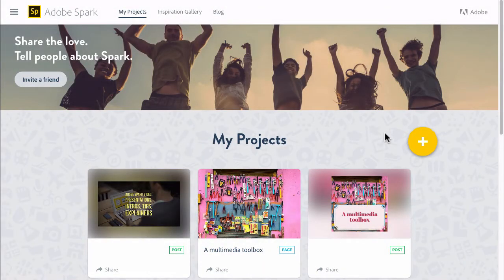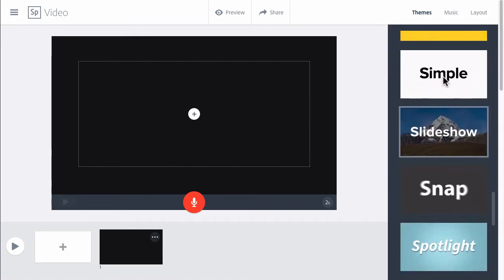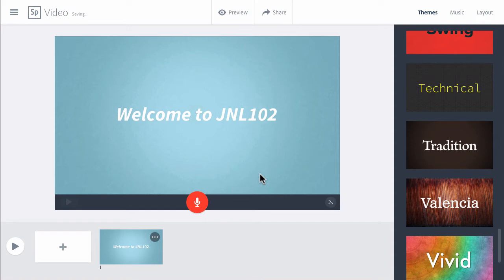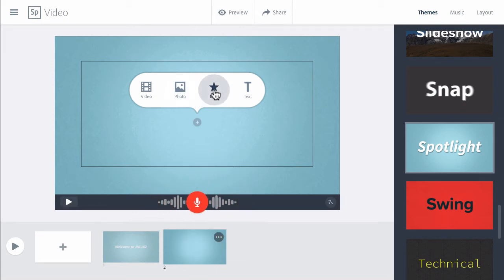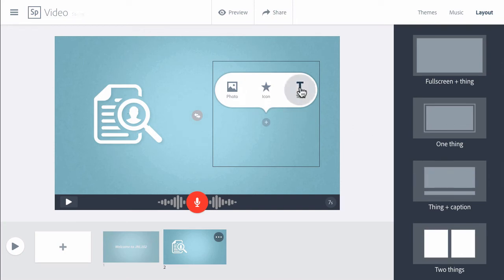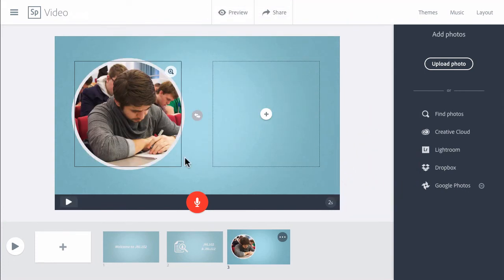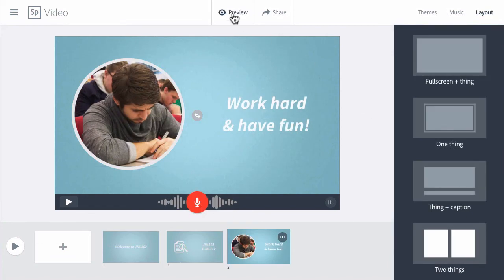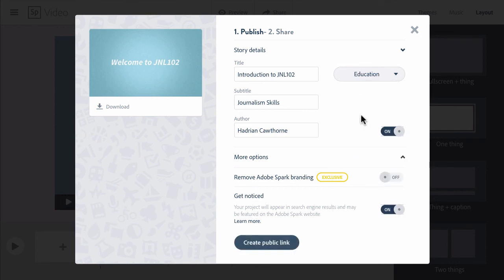A quick overview of how to use Adobe Spark Video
This video covers the basics of using Adobe Spark Video.